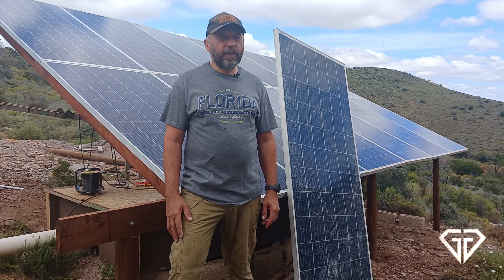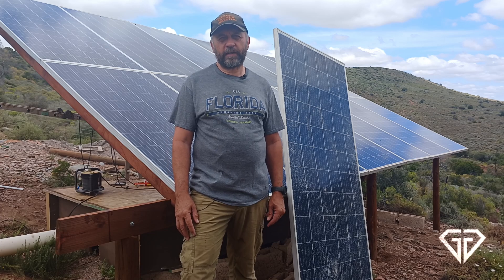An unexpected call - solar panel stand revisited (Update 022b)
After the previous update from the homestead on the hill, I received a call from a friend in our community, offering me a solar panel identical to the one we recently broke (which left my solar installation 660W short of the original capacity).

I am grateful to be able to utilise the solar panel stand to its design capacity, and not having to cover the unused space with roofing material.